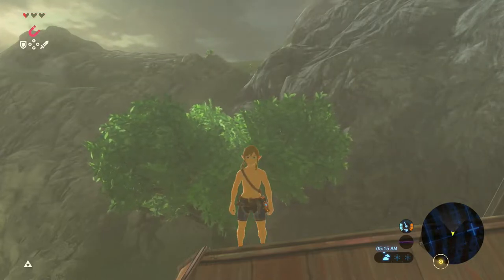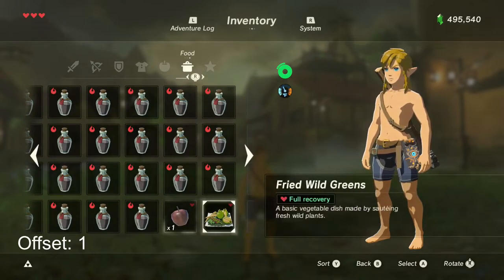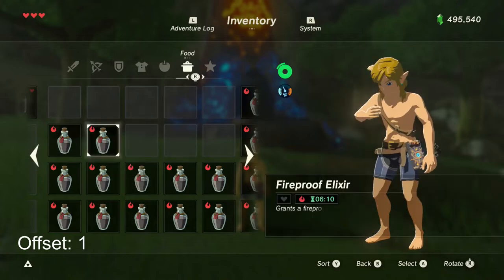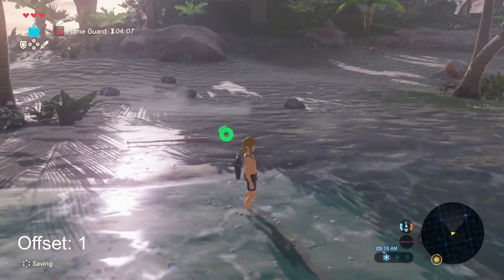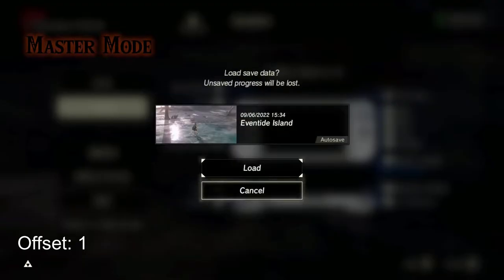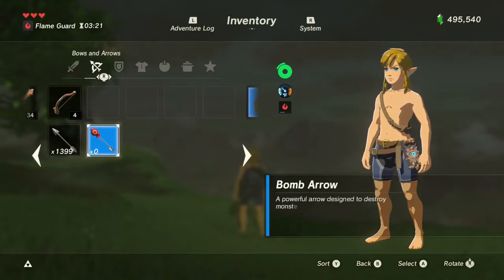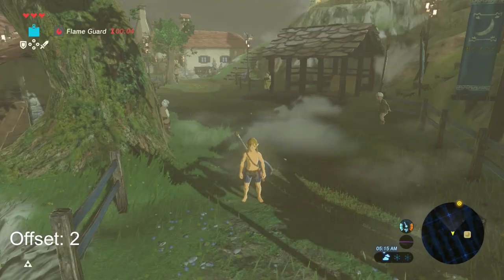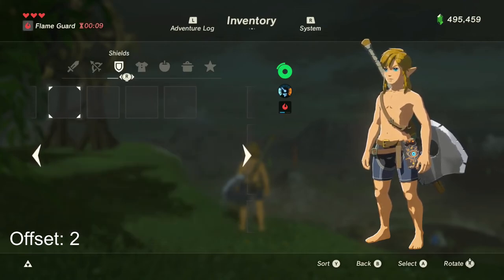WMC K+1 Guide for BotW!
In this video I perform and show how to perform a glitch called WMC and the method I use is K+1.

The meal that I used in this video is in this spreadsheet and other cool meals are at that link.

Come down to the El Duende Discord and ping me if you have any further questions about this.

The steps I used were.

- Generate K+1 offset and have the target meal in slot 60 and stackable in slot 59

- Save and reload

- Corrupt stackable to 999

- Have target weapon and the corrupted food stack with nothing in between

- Save and reload

Account for any corrupted arrows stacks with generating 1 more offset for each arrow type that you have.

Link to my corruption video if you want a more in depth guide on that.